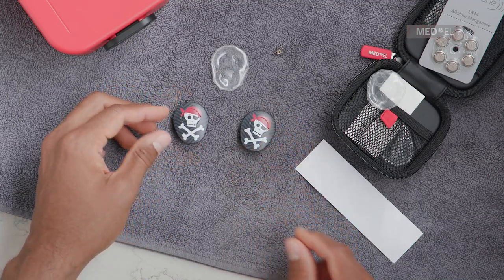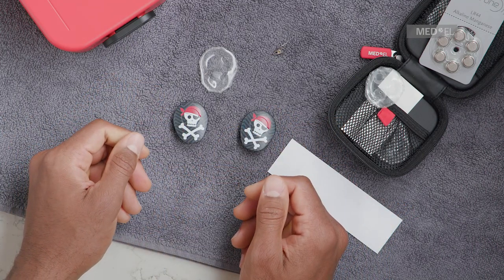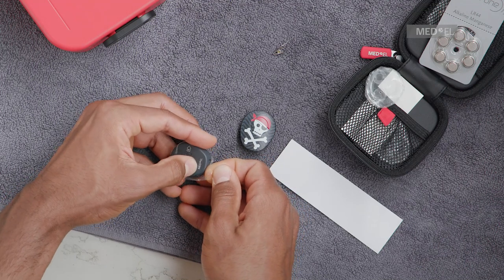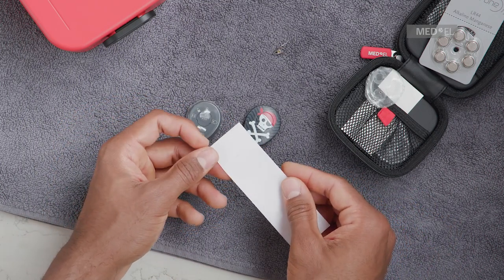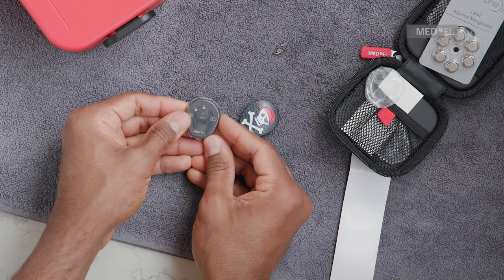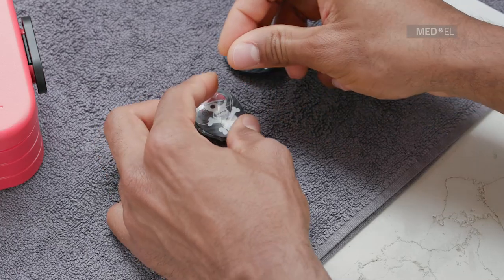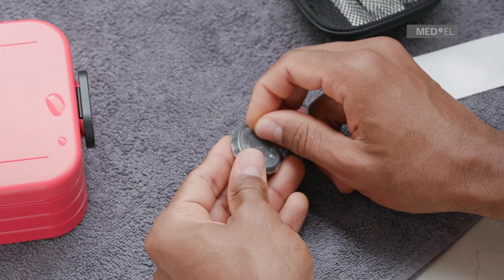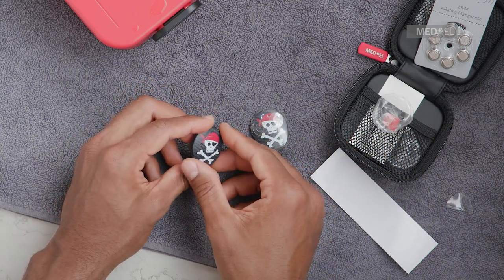SAMBA 2 Hands-On: Using WaterWear with SAMBA 2 | MED-EL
WaterWear is a cover for the SAMBA 2 audio processor that provides complete water protection for activities such as swimming. Watch the video to find out how to apply it to your SAMBA 2.

SAMBA 2 is an audio processor for MED-EL’s VIBRANT SOUNDBRIDGE and BONEBRIDGE hearing implants and is designed to make your hearing experience as simple as possible. It automatically adapts to your environment, so you can always hear your best, and has an intuitive design for easy everyday handling.